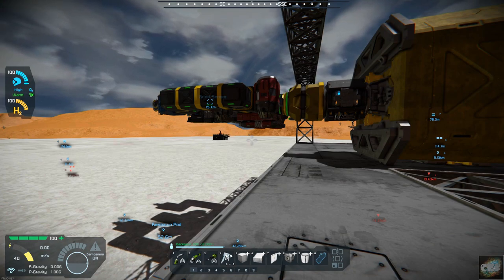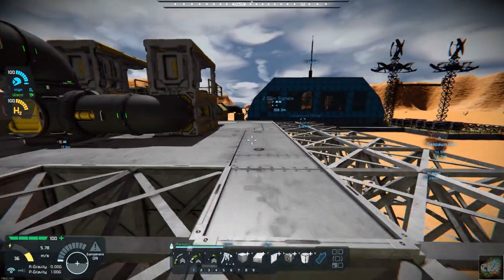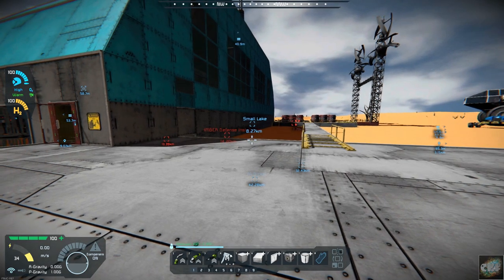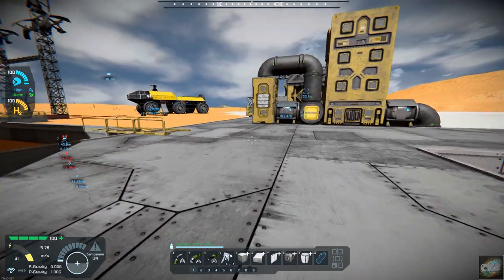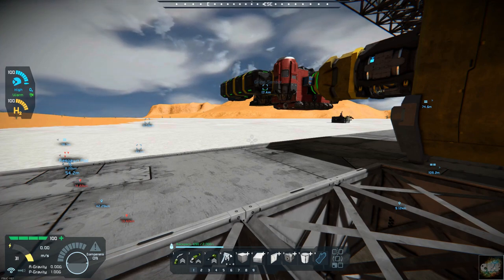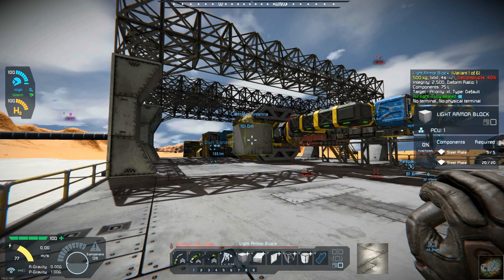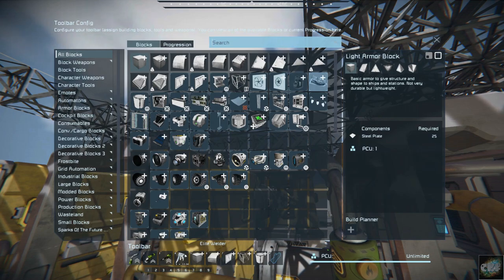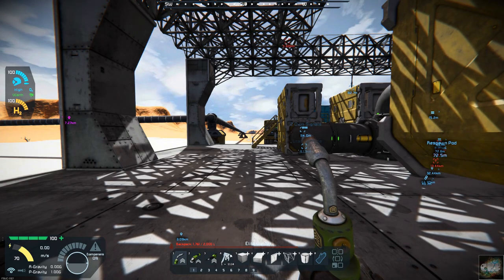Space Engineers – Season 2 – Day # 23 Planet 26 – The Grinder Dock!!!